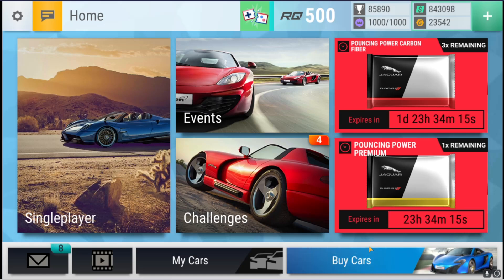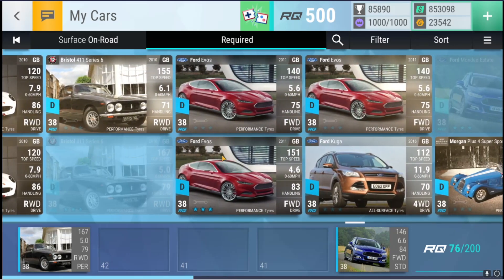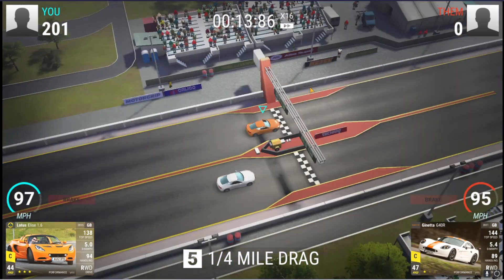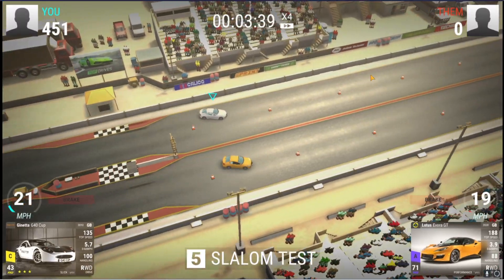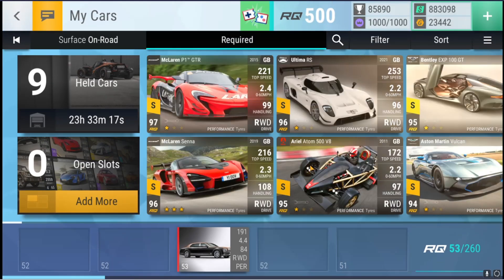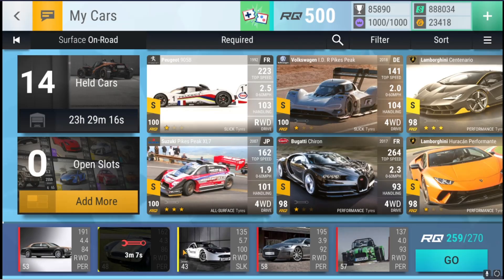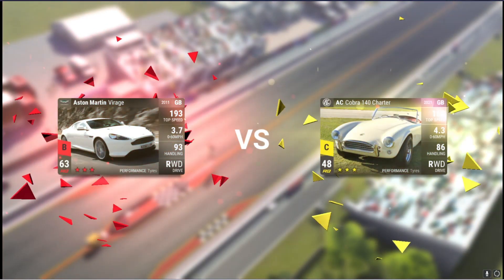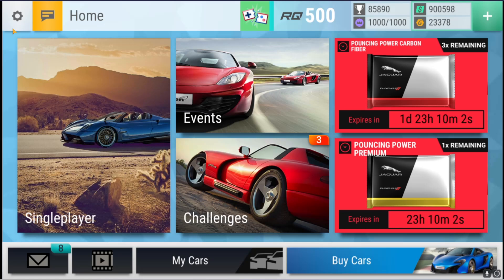Top Drives Gameplay | Part 507 | TITANIUM PACK!! JUST GIVE UP NOW - LONDON GAMES FEST (HARD) (III)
Hope you enjoyed this episode of Top Drives!